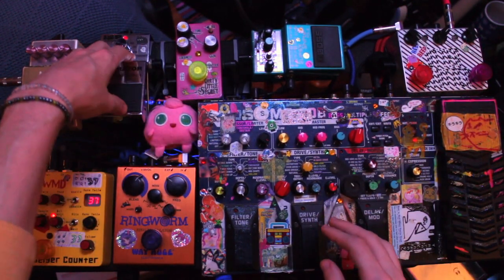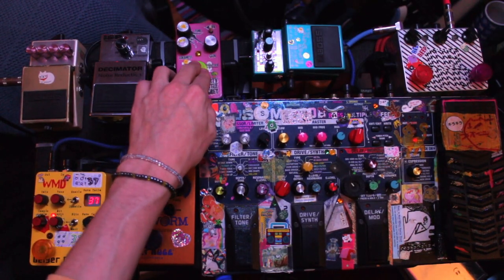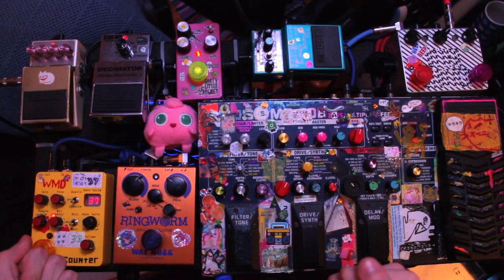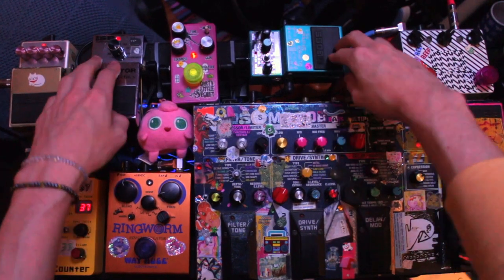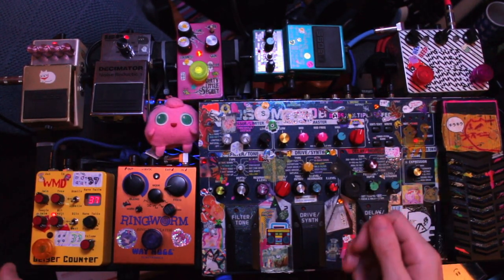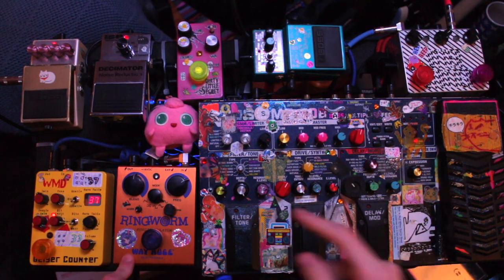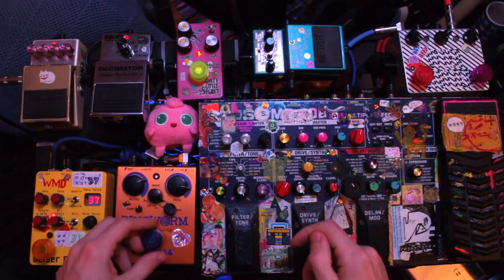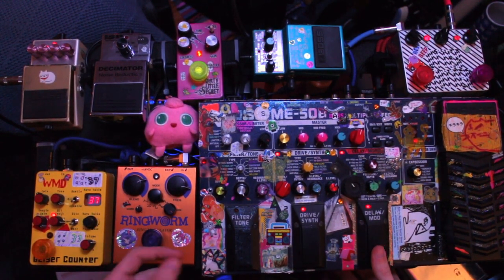Theremin & Pedal Live Rig Demo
Fair warning, this is not only unscripted, but  meant to be a supplemental thing to a patreon-exclusive text+photo runthrough of every pedal I use live, so not everything will be explained in as much detail as you might want.

As for this video, I hop right into explaining literally every stage in the theremin/pedal rig, demoing it briefly, show off some pedals from noise rigs of the past, and then do an improvisation of weird sounds to demonstrate what it's capable of.